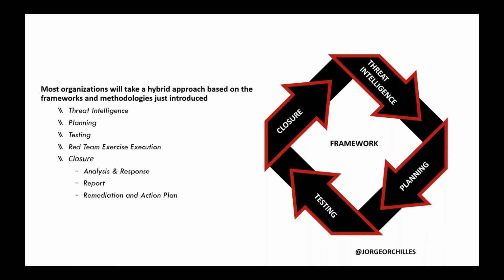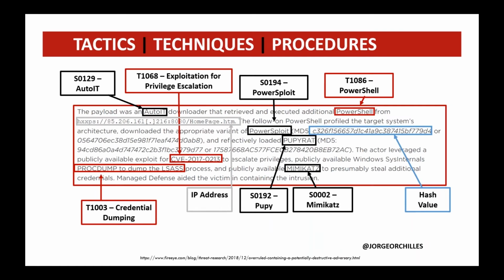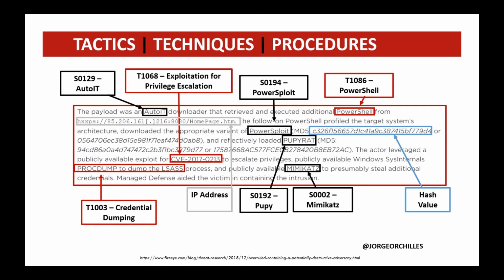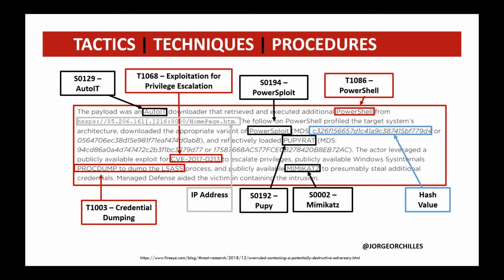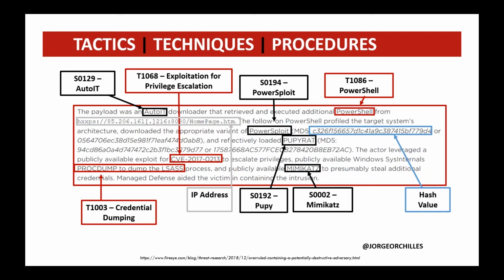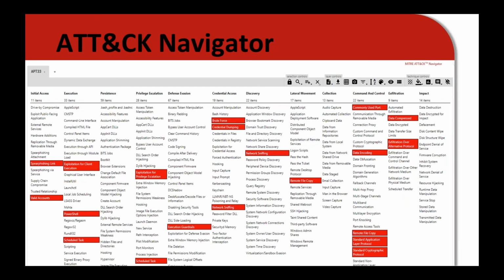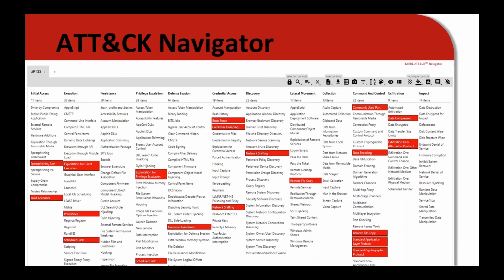Cyber Threat Intelligence's role in Adversary Emulation Red Team Exercises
Threat Intelligence for Red Team Exercises
The main definition used in industry is from Gartner: "Threat intelligence is evidence-based knowledge, including context, mechanisms, indicators, implications and actionable advice about an existing or emerging menace or hazard to assets that can be used to inform decisions regarding the subject's response to that menace or hazard."

The following methodology for leveraging threat intelligence for Red Team exercises was inspired by a Katie Nickels and Cody Thomas presentation during the SANS Threat Hunting & Incident Response Summit on Sept. 6, 2018, titled: "ATT&CKing the Status Quo: Threat-Based Adversary Emulation with MITRE ATT&CK"

Understand the target organization
Whether you are a consulting company performing Threat Intelligence or performing the Red Team Exercise or an internal staff of the target organization, it is very important to understand the target organization.

Identify the Adversary you want to emulate
Consider who’s targeting the target organization. For Red Team Exercises, one will want to consider the adversary’s capability, intent, and opportunity. If the organization is new to Adversary Emulations, start with lower sophistication actors and work into more sophisticated ones as the Red Team program matures.

Gather Threat Intelligence about that Adversary
Threat Intelligence may be provided by a vendor, open source, or created internally. It is important to use multiple sources and consider the industry sources such as Information Sharing and Analysis Centers (ISACs).

Extract TTPs
While it is important to understand the tools, aliases, and campaigns of the adversary, the Threat Intelligence for Red Team consumption will need further work to extract TTPs. Start at the tactical level with the adversary technical goals and then move to the techniques. Don’t forget to review certain behaviors that the adversary does that may not map exactly to a TTP.

Analyze and Organize
Once the TTPs have been extracted, match them to a framework such as ATT&CK. If a third-party company is providing the Threat Intelligence, they should perform this portion as well.

Create an Adversary Emulation Plan
With TTPs extracted, analyzed, and organized, the Red Team can now draft the Adversary Emulation Plan forthe exercise.

Emulate the Adversary
With good Threat Intelligence and Adversary Emulation Plan, the Red Team Exercise execution may begin.

SANS Course:
SANS SEC564: Red Team Exercises and Adversary Emulation